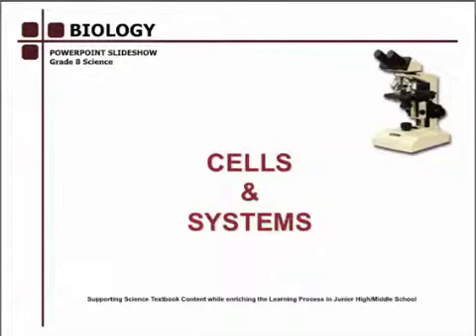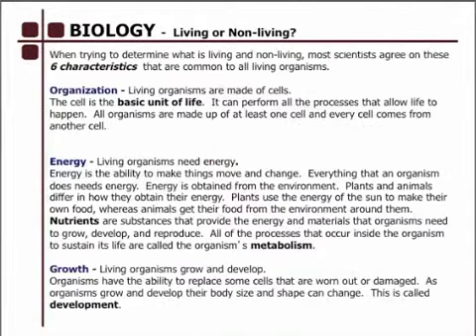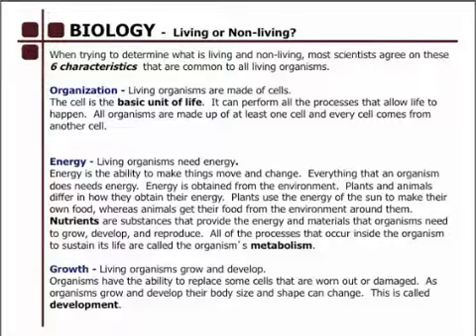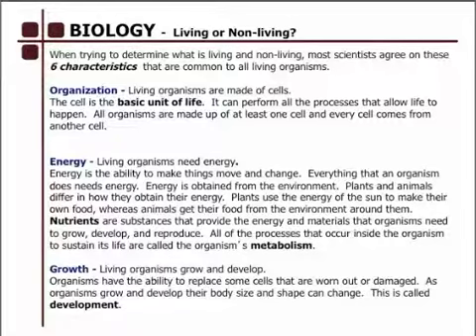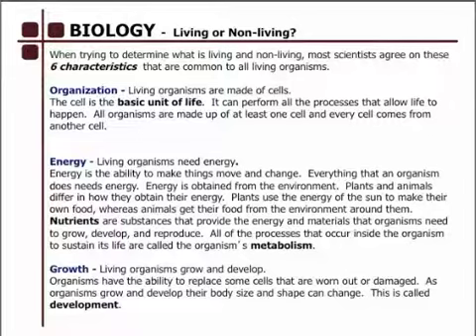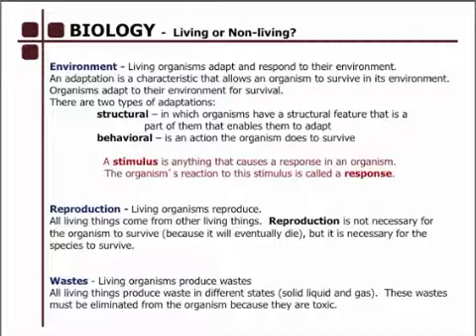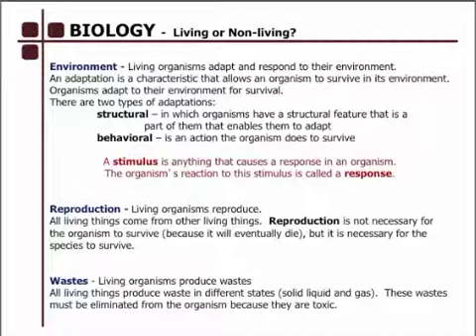Science 8 Living or nonLiving